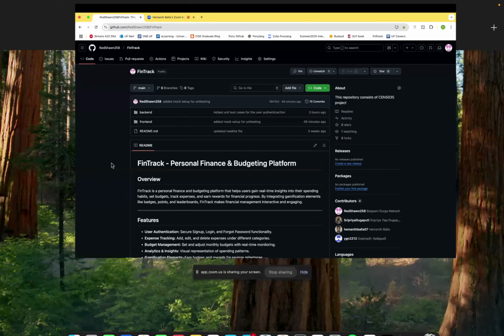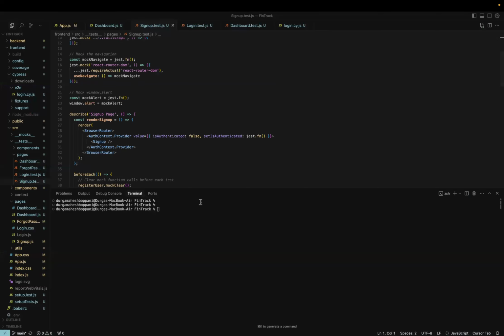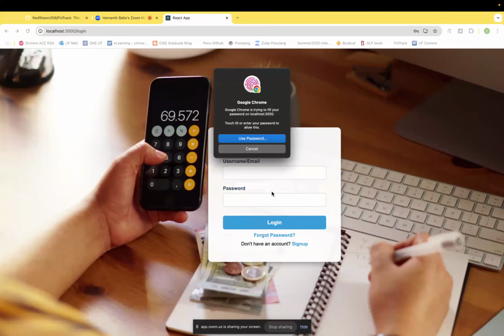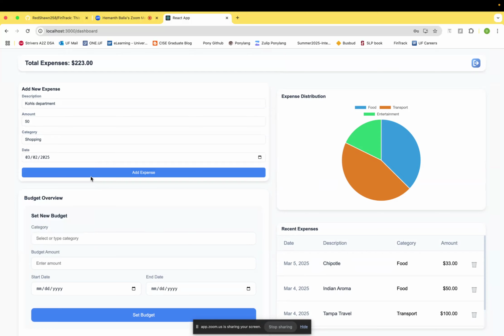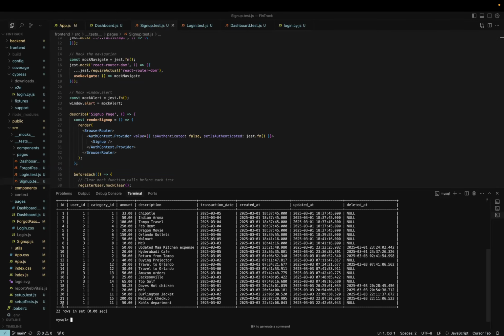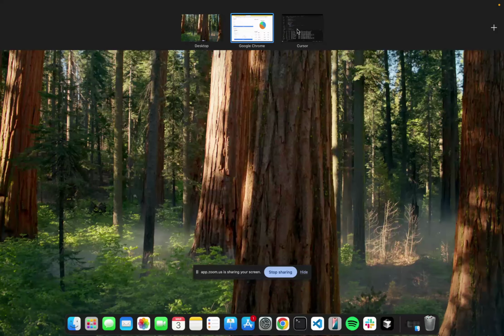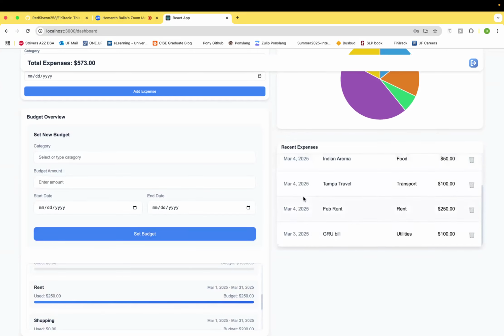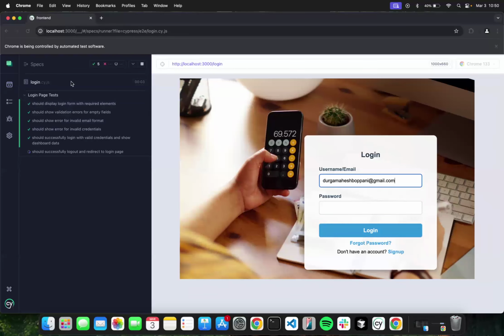SE - Sprint 2 Front End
This video contains demo for FinTrack application